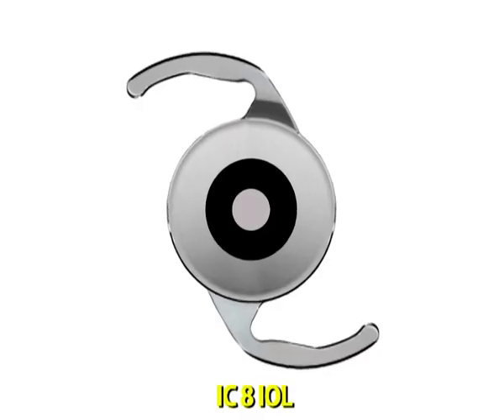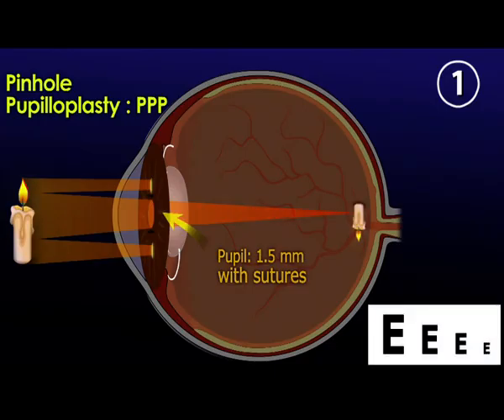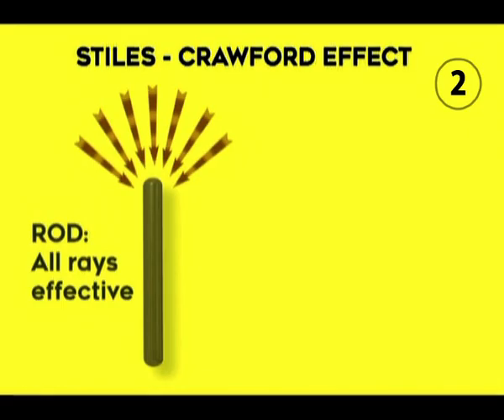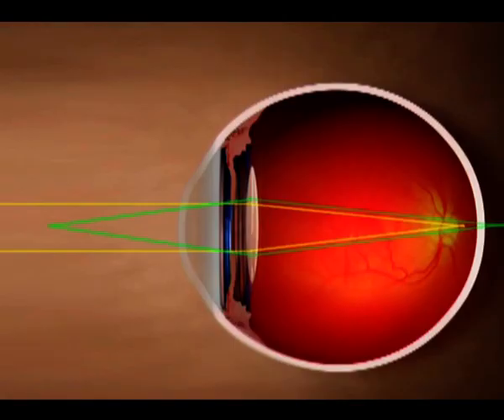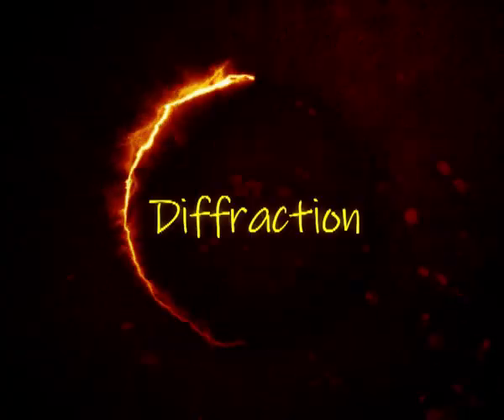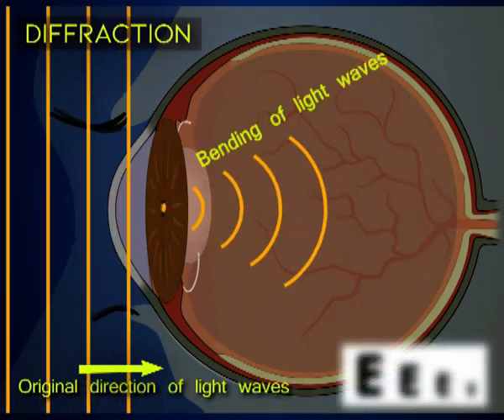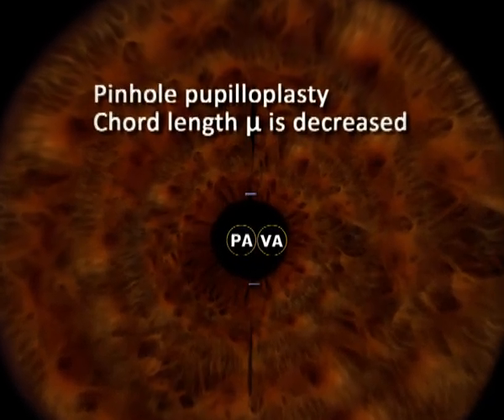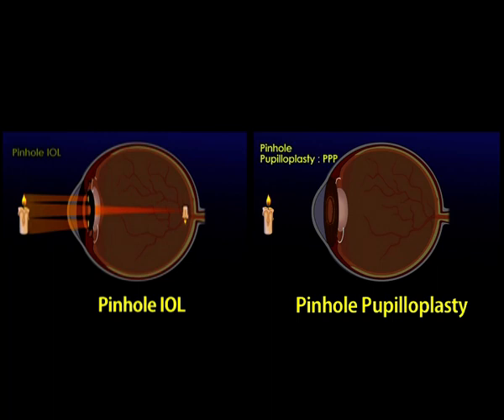08 | Pinhole Pupilloplasty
High corneal astigmatism and higher order aberrations hampering your patients’ quality of vision ?!! Pinhole pupilloplasty ( PPP ) to your rescue ! Based on pin hole optics, that cuts off peripheral rays and allows only the central rays of light to pass through, PPP can effectively improve the quality of vision in such patients. In some cases, PPP can even obviate the need for a keratoplasty !! This video explains the principle and indications for a PPP, showing you how a cost effective, equipment independent procedure can significantly enhance the patients' quality of vision.